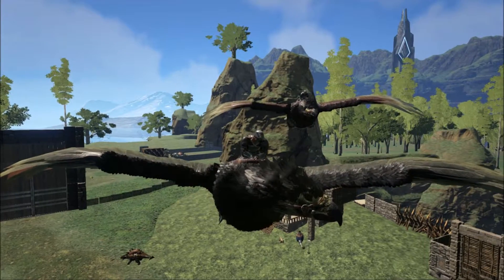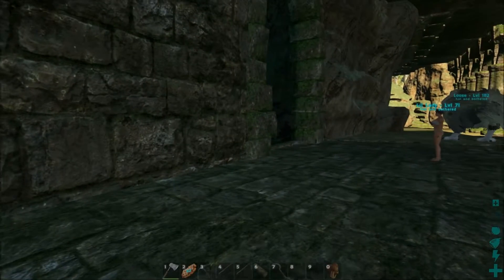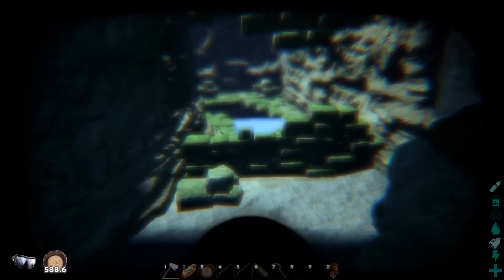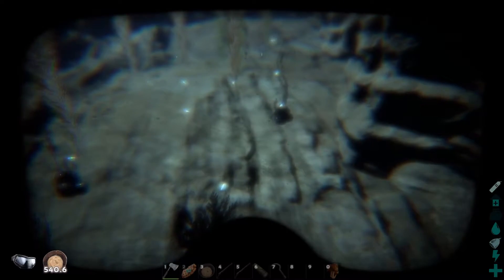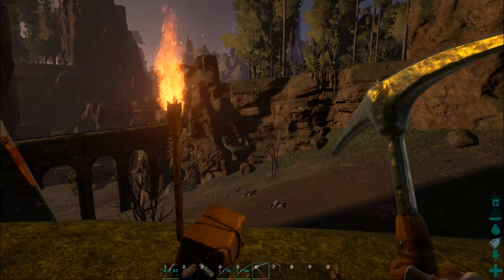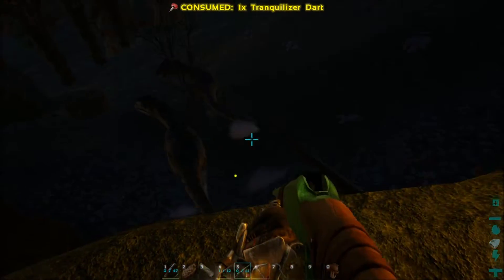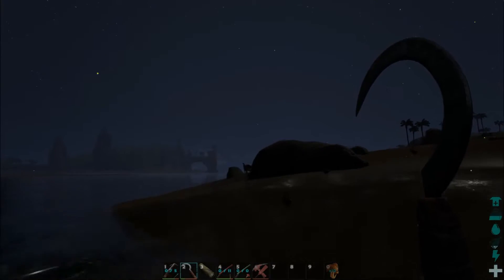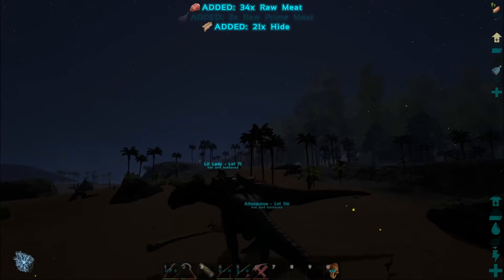Ark Survival Evolved S1E16 - JUNGLE CAVE AND ALLOSAURUS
Hello everyone. A new patch means new dinos. Also a cave swim. enjoy